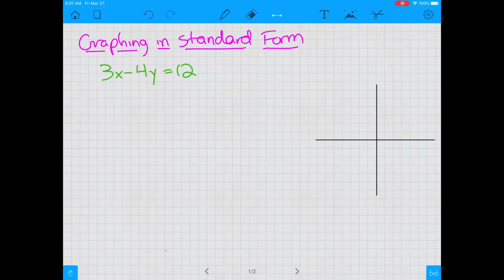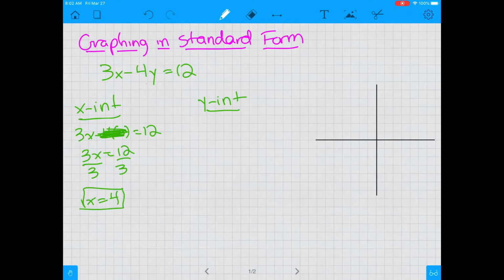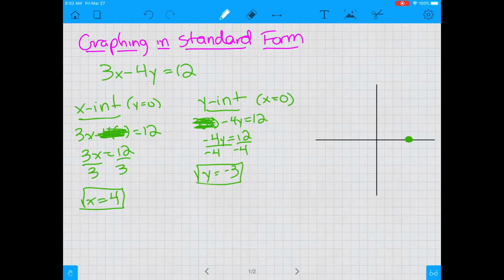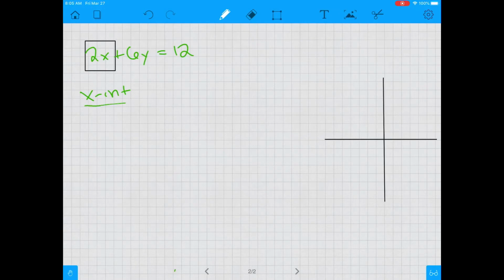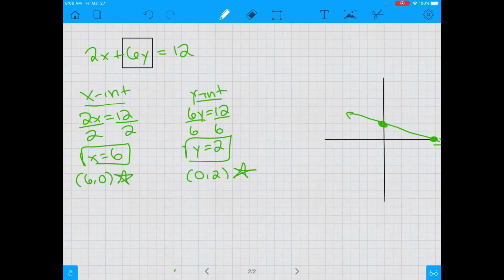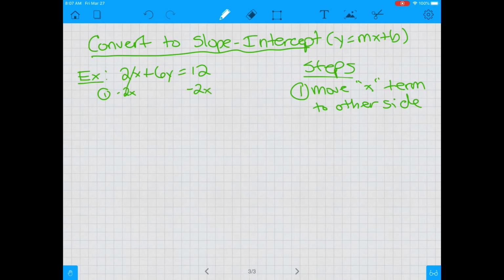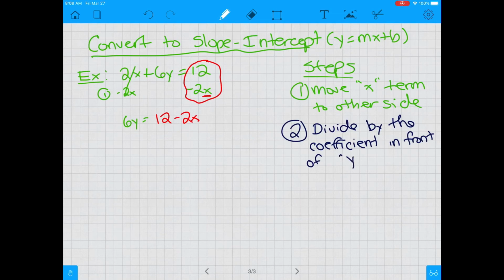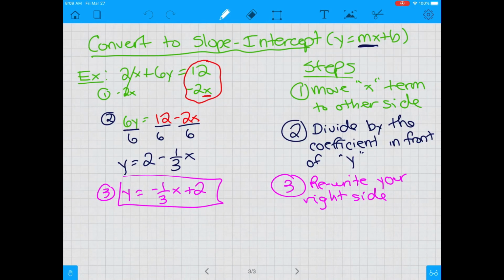Graphing in Standard Form - Review